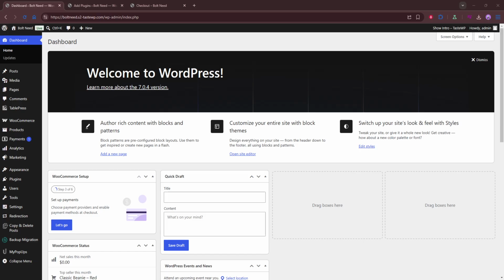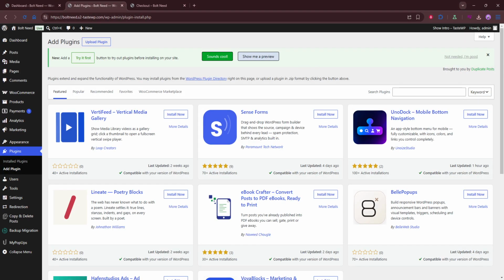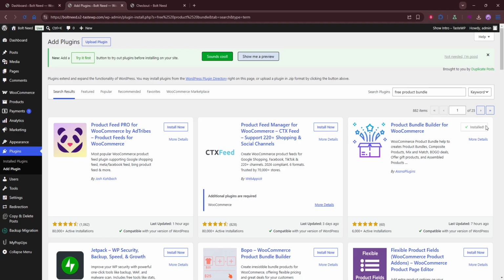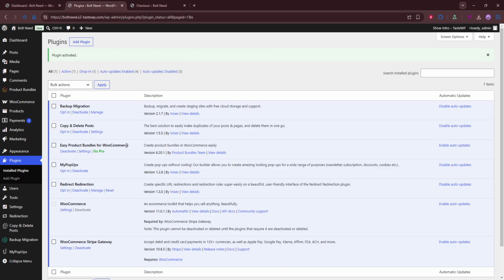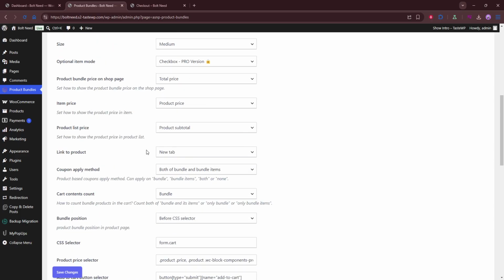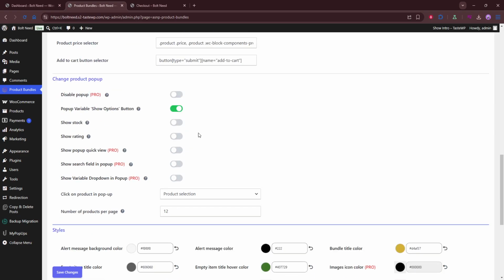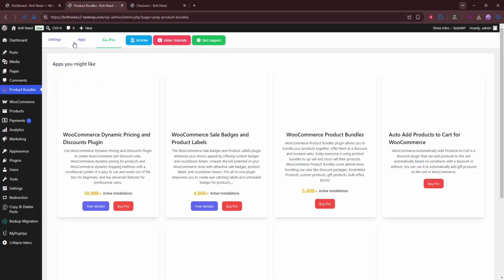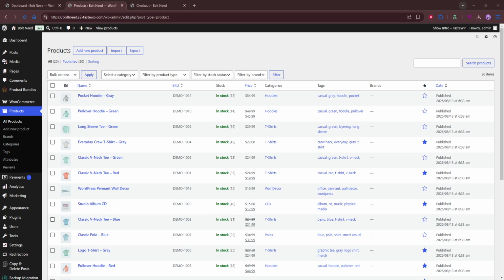How To Create WooCommerce Product Bundles (It's Free) [Step By Step Guide]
In today's video we cover How To Create WooCommerce Product Bundles (It's Free) [Step By Step Guide]